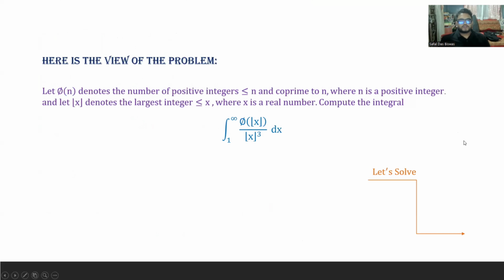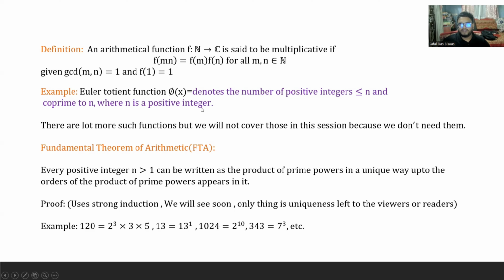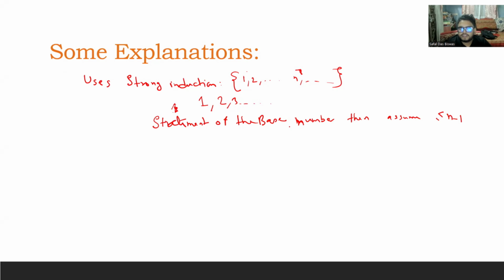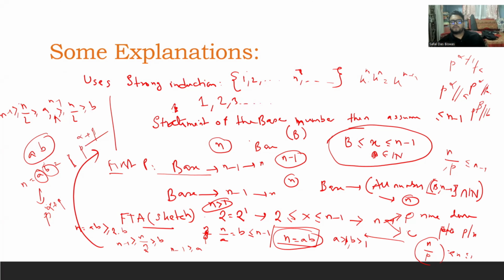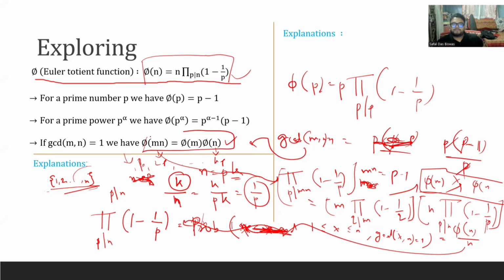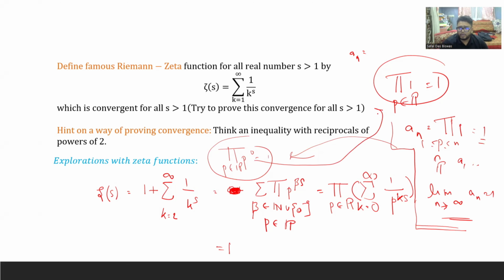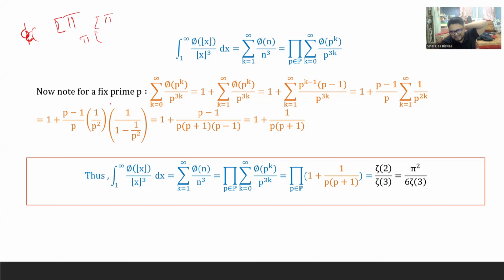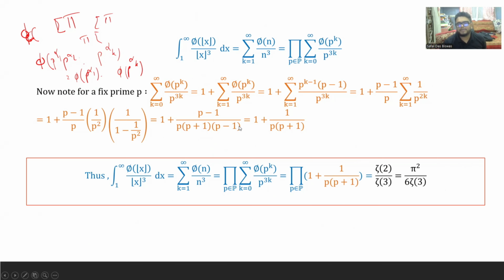CMI Integration Bee 2026 P9 Round 3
In this video, Safal Das Biswas presents a complete and detailed solution to CMI 2026 – Integration Bee, Round 3, Problem 9.
This problem beautifully tests conceptual clarity, speed, and strategic thinking in integration. Integration Bee problems are not just about computation — they demand insight and technique. In this session, I carefully break down the structure of the integral, explain the key idea behind the solution, and highlight the elegant approach that makes the problem manageable.

If you are preparing for:
* CMI entrance examinations
* Mathematical Olympiads
* Integration Bee competitions
* Advanced calculus problem-solving
this video will strengthen both your intuition and problem-solving skills.
Watch till the end to understand the full thought process behind the solution.

Typo Alert: 1. I had mention phi(x) instead of phi(n) between 4:20 mins to 13:20 mins in the video please note on it.

Typo Alert : 2.Near to the end I wrote p^(\alpha_1)...p^(\alpha_k) while applying phi function , which is a typo , it should be (p_1)^(\alpha_1)...(p_k)^(\alpha_k), where p_1,p_2,..,p_k are distinct primes.

Understandable Alert: 1. Please note, where p_1,..,p_k  are distinct primes and where they are not.

Understandable Alert: 2: Except s, most of the variable used are positive integers or sometime non-negative integers.

-Regards

Safal Das Biswas